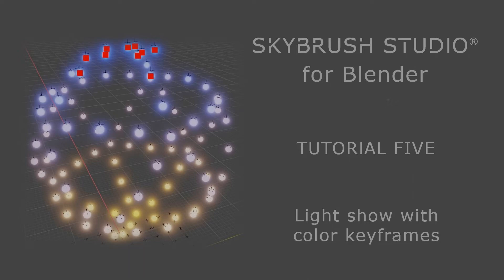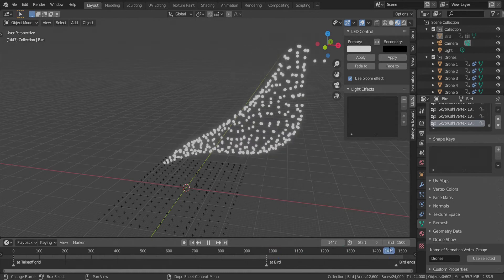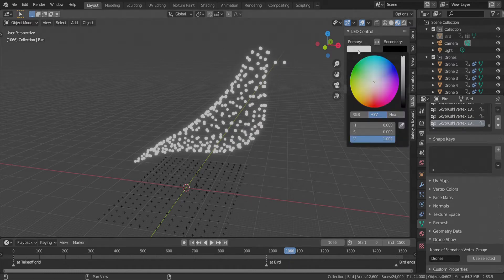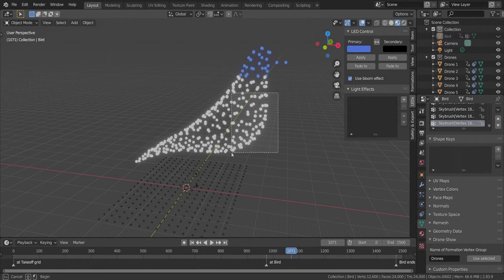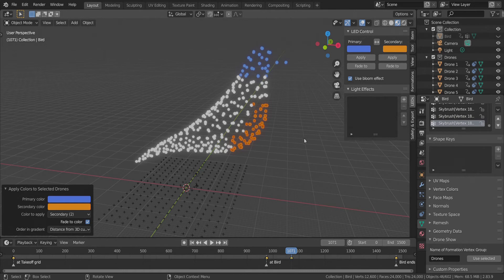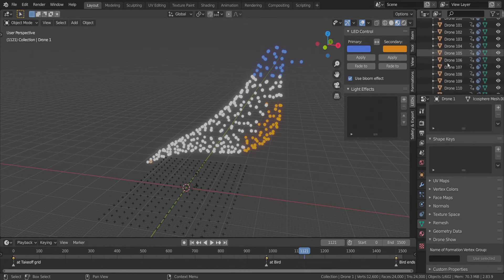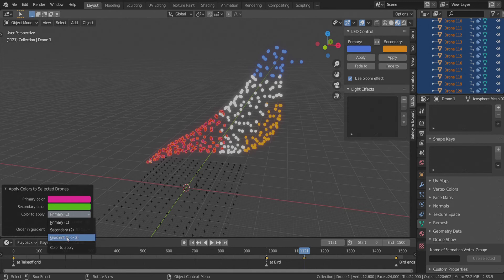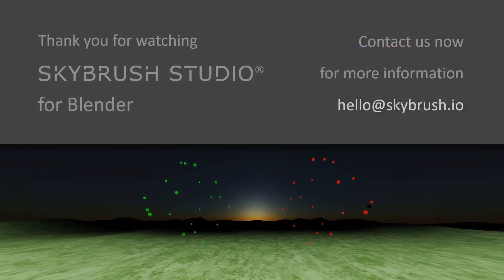Skybrush Studio for Blender Tutorial 5 - Light show with color keyframes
This is a tutorial video of Skybrush Studio for Blender, a professional drone show designer framework integrated into Blender.

In this video we show you how to bake color keyframes to your drones to create light animations as part of the drone show.

UPDATE: Blender and SB Studio Blender capabilities have changed since the original release of this tutorial video. For flawless operation please install and use the plugin according to our official documentation